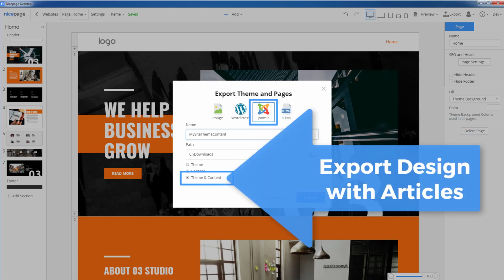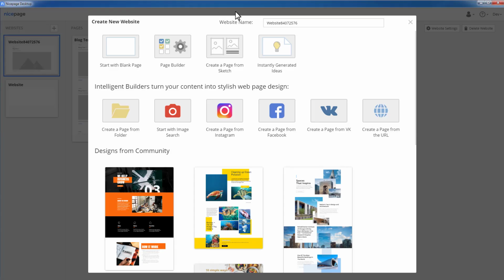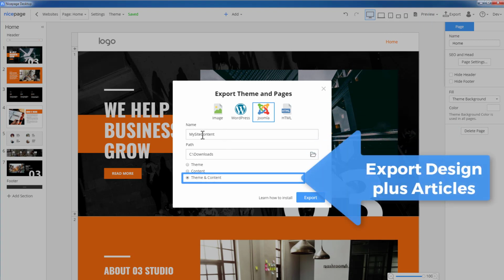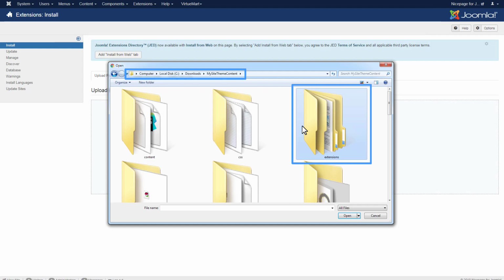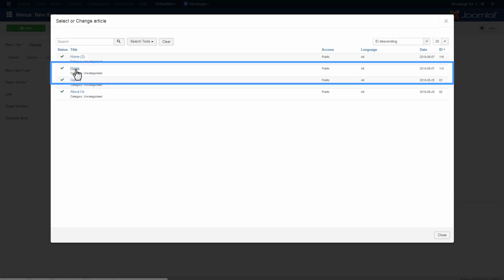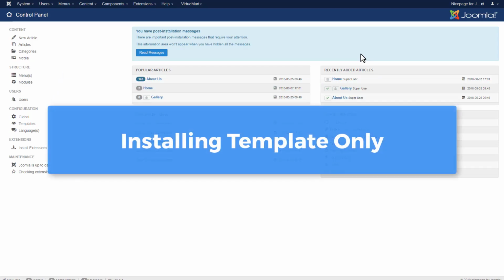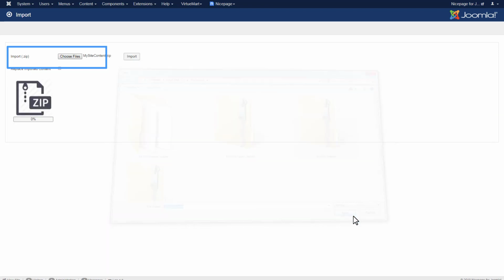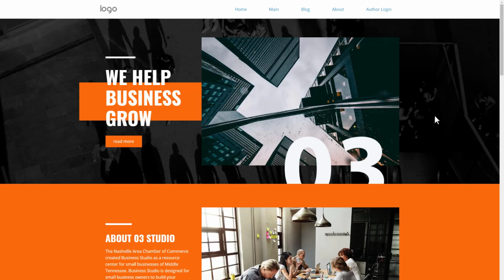How To Install The Joomla Template and The Joomla Extension in Nicepage Website Builder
In this presentation we will use the Desktop version to show you how to export and to install the Nicepage Template and the Content in Joomla.

Installing Nicepage

Download and install the application. Nicepage will start automatically. Activate or continue the Trial. In Nicepage, start with creating a New Website.

Export Options

Please note that there are Export Options available for Joomla and WordPress. You can export only the Nicepage Template without content. Secondly, you can export only the Content created in Nicepage which will also include the Nicepage Plugin for Joomla. The third option is used to export both the Template and the Content.

Installing the Template, Articles and Extension

Prepared three zips for the installations. Switch to your Joomla Admin. We start with installation of the Template. Upload the package. The installation starts automatically.

After the installation complete, go to the Extensions - Templates. Find your template in the list and make it default.

Next, we will install the Content.

Go to Joomla Extensions - Templates. Locate and click your installed Template. On the template page click the “Import Content from Template” button.

Adding a New Menu Item

Now to show the installed page on your Joomla site we need to add this page to the menu.

Go to Joomla Top Bar - Menus - Main Menu - New Menu Item. On the New Item page enter your Menu Item Title, in our case, enter “Home”. Click Select button for the Menu Item Type field. Select Single Article in the dialog. Click the “Select” button for the Select Article field, and select your page from the Page List. Move the menu item up by dragging the row in the list.

Adding a Position for the Menu

Nicepage generates a position for the menu used to output the menu in the template. You need to connect the menu with a position.

To set a position for the menu go to Extensions - Modules. Click New to add the new Menu Module. Select Menu in the “Select a Module Type” Dialog. Enter your Menu Title. Select Menu. To the right there is a Position drop-down list. Locate the “hmenu” position under the installed Template name. Click the “Save and Close” button.

Installing the Template

Switch to the Joomla Admin. In the Top Bar select Extensions - Manage - Install. On the Install page drag and drop the Template zip into the dashed area, or click the "Or browse for file" button to select the zip from a folder on your PC.

After the installation, go to the Extensions - Templates. Locate your template and make it default.

Installing the Content

Now let’s install the Content. In the Top Bar select Extensions - Manage - Install. On the Install page drag and drop the Content zip into the dashed area, or click the "Or browse for file" button to select the zip from a folder on your PC.

Note that the new Nicepage Item has appeared on the Joomla Top Bar. Open Nicepage Menu. Select the “Import Data” Item. On the “Import Data” page click the “Choose Files” button for Import (.zip). Select the Content zip once again. And Click the “Import” button.

Go to Joomla Top Bar - Menus - Main Menu - New Menu Item. On the New Item page enter your Menu Item Title, in our case, enter the Home Title. Select the Menu Item Type. Select the Single Article. Select the Article. Make it default.

To ensure that the Content has been imported open the Article List, select Content - Articles. Click your page in the Page List. You see that the Nicepage Plugin has been also installed as there is the “Edit with Nicepage” button. Also note that the Nicepage Template is used for this page. Preview the page, click the link in the top right of Joomla Admin.